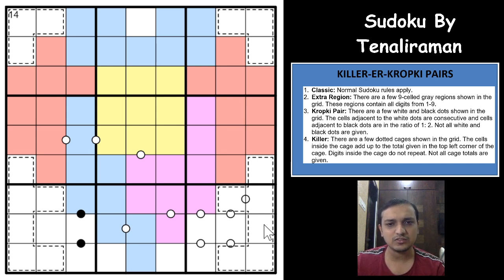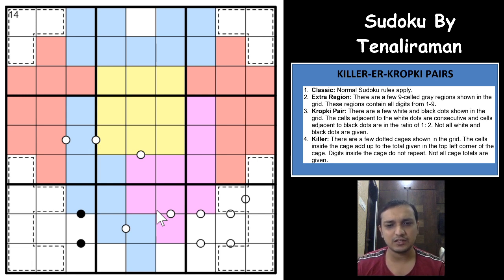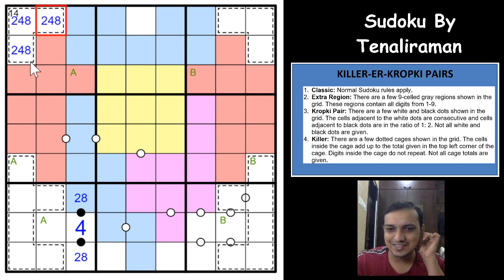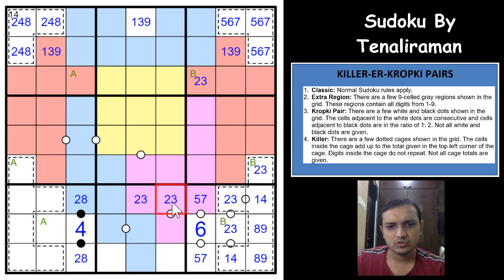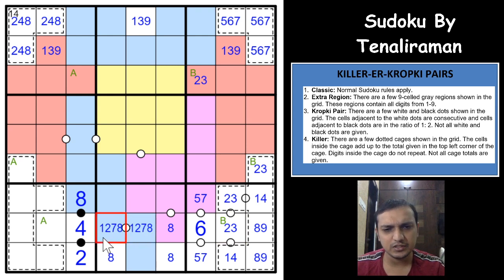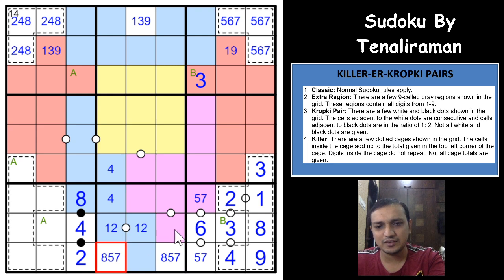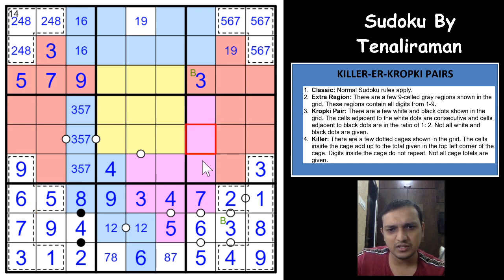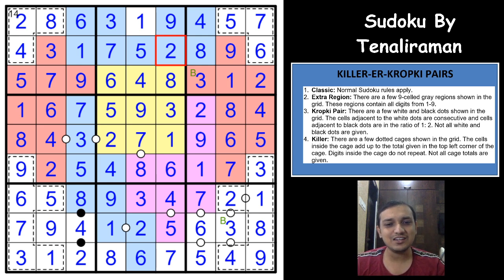Can you solve this Valentine's day gift Hybrid Sudoku ?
This Gift from Tenaliraman for Valentine's Day couldn't have been better at anyway. An excellent hybrid variant with a Heart-Shaped themed will leave you fascinated. Can you crack this 4* difficulty sudoku logically.

Classic: Normal Sudoku rules apply.
Extra Region: There are a few 9-celled gray regions shown in the grid. These regions contain all digits from 1-9.
Kropki Pair: There are a few white and black dots shown in the grid. The cells adjacent to the white dots are consecutive and cells adjacent to black dots are in the ratio of 1: 2. Not all white and black dots are given.
Killer: There are a few dotted cages shown in the grid. The cells inside the cage add up to the total given in the top left corner of the cage. Digits inside the cage do not repeat. Not all cage totals are given.

This video covers a Hybrid Sudoku. Video is taken by Ashish kumar one of the finest Authors for both Sudoku and puzzles. He has authored many international championships including World Sudoku and Puzzle Championship.